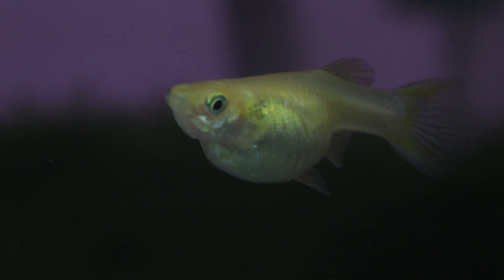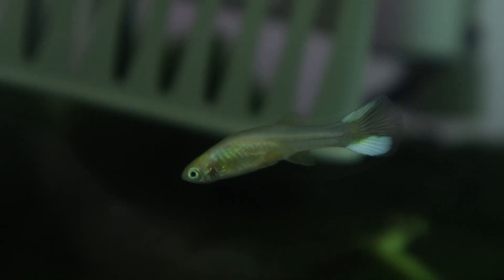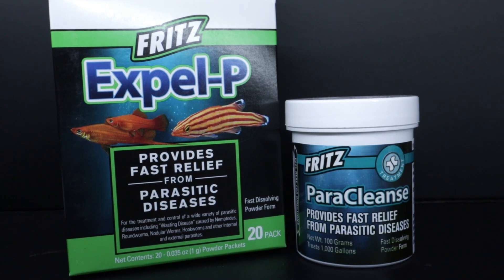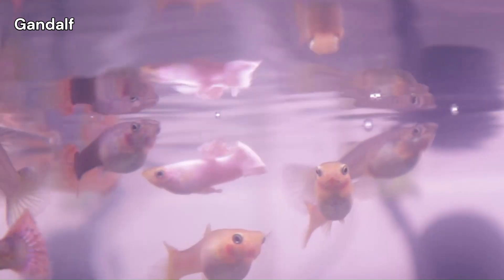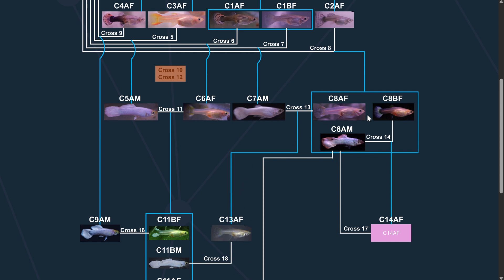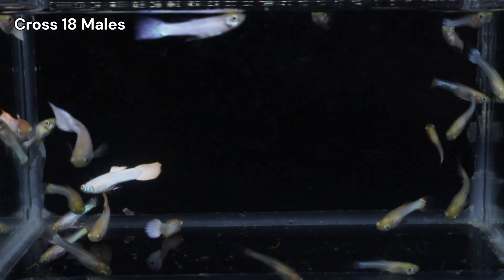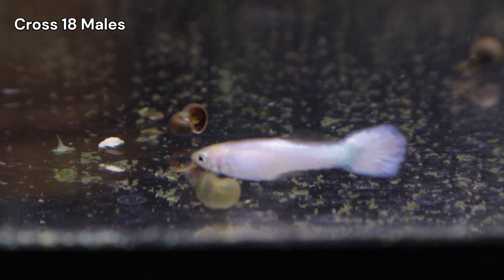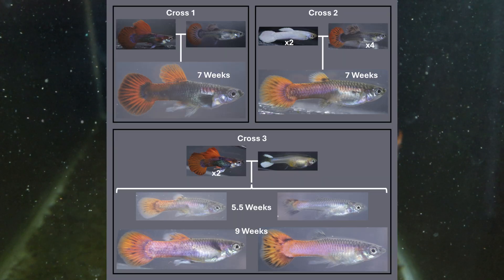Cross 18 Part 1 – RIP Gandalf and A Genetic Mystery Where Guppies Aren’t Developing Vibrant Colors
In this guppy breeding log, we face our biggest challenge yet: a widespread illness and a baffling genetic mystery in our Snow White guppy line. I'm taking you behind the scenes as I diagnose and treat my 170-gallon connected tank system for a serious outbreak of internal parasites. Learn about the symptoms, such as wasting disease in female guppies, and see the full treatment process using Expel-P (Levamisole) and Paracleanse from ​⁠@fritzaquaticsvideo . During this difficult time, we sadly lost several fish, including our project's original male, Gandalf.
The breeding project doesn't stop, however. We dive deep into the genetics of Cross 18, which is producing unexpected phenotypes. Many of the male guppies lack the vibrancy and color we're striving for, creating a difficult puzzle. I'll share my data, my working theories, and the challenges of selective breeding as we try to solve this mystery and get our Snow White guppy project back on track.
For a full breakdown of my breeding tree, visit my

0:00 Introduction
1:31 System-Wide Illness
5:15 Parasites and Treatment
7:26 Remembering Gandalf
8:21 Introducing Cross 18
12:17 A Genetic Mystery
14:10 Tracing the Problem
17:02 Future of the Line
18:31 Project Updates

SCAU: 2450